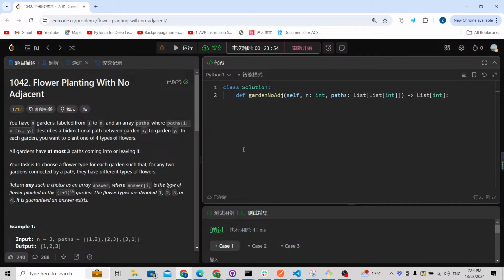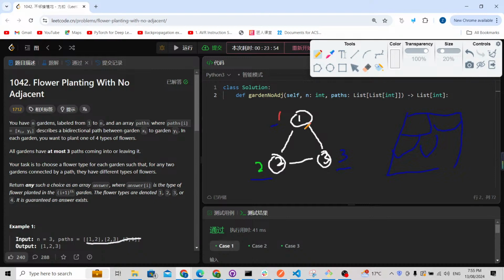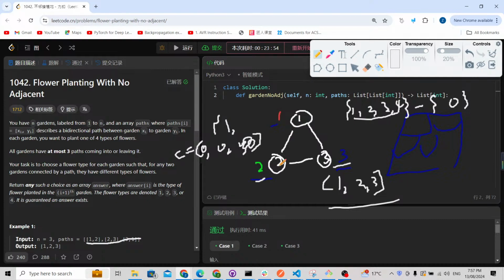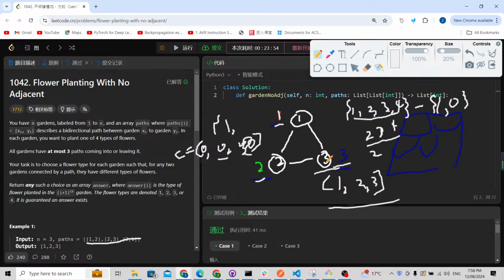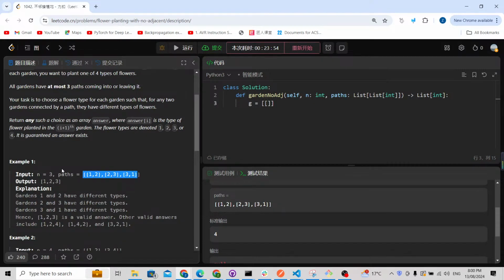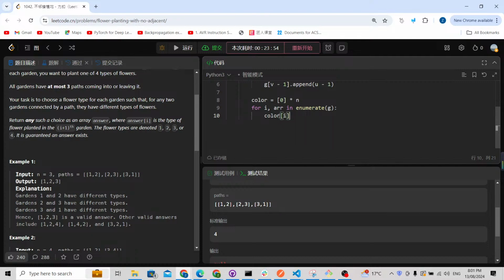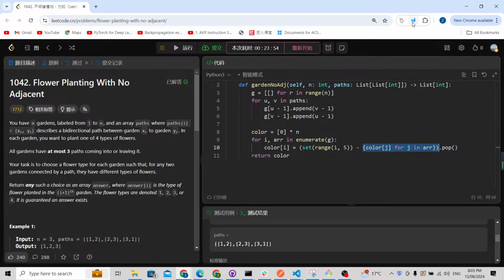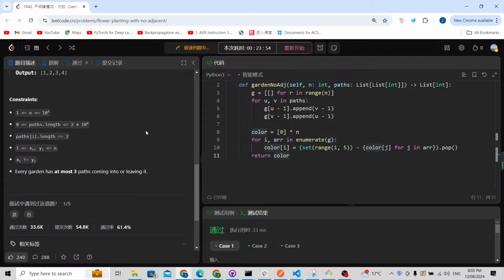Leetcode 1042. Flower Planting With No Adjacent (graph + set)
1042. Flower Planting With No Adjacent